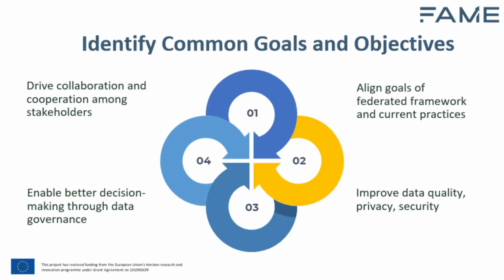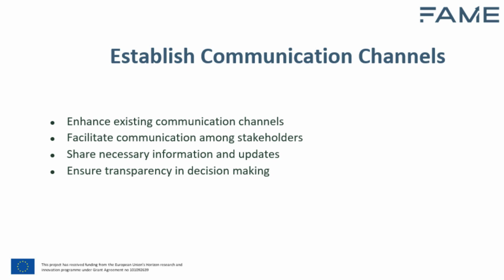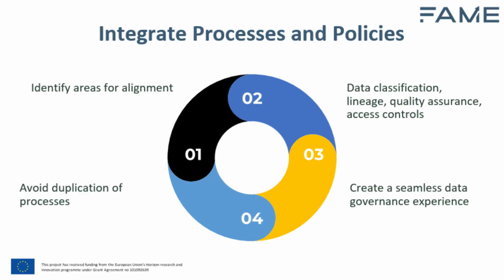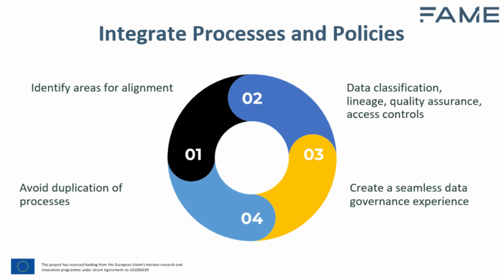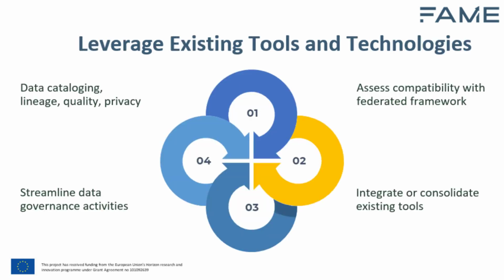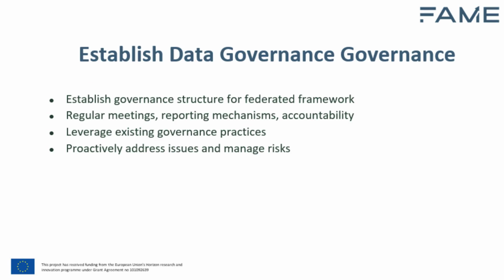2.4 Integration with existing data governance practices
COURSE: Federated Data Governance: A Comprehensive Tutorial on Regulatory Compliance

The FAME Project offers a comprehensive and accessible online course designed to introduce you to the basics of Federated Data Governance and to equip you with the knowledge and skills needed to tackle regulatory compliance over decentralized federated data management infrastructures. The course provides an exploration of best practices, industry insights, and practical examples of federated data governance to empower learners to navigate the ever-evolving landscape of data governance with ease. This asynchronous English-language course consists of the following parts:

1. Introduction to Federated Data Governance

1.1 What is federated data governance.
1.2 Key concepts and components
1.3 Benefits and challenges
1.4 Role of regulatory compliance

2. Federated Data Governance Frameworks

2.1 Overview of popular data governance frameworks
2.2 Comparison of centralized vs. federated approaches
2.3 Implementing federated data governance
2.4 Integration with existing data governance practices

3. Regulatory Compliance in Federated Data Governance

3.1 Understanding regulatory compliance requirements
3.2 Data privacy regulations (GDPR, DGA, DA)
3.3 Implications of federated data governance on compliance
3.4 Mitigating risks and ensuring compliance

4. Best Practices and Case Studies

4.1 Designing effective federated data governance strategies
4.2 Collaboration and communication in a federated environment
4.3 Key takeaways and lessons learned